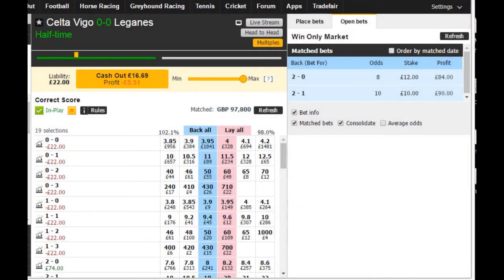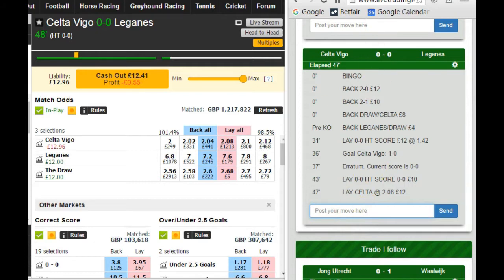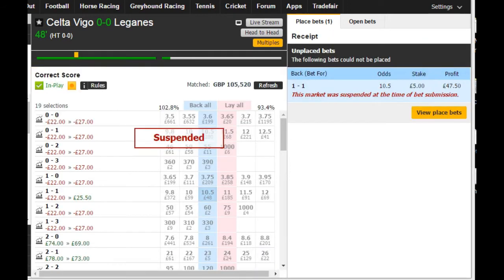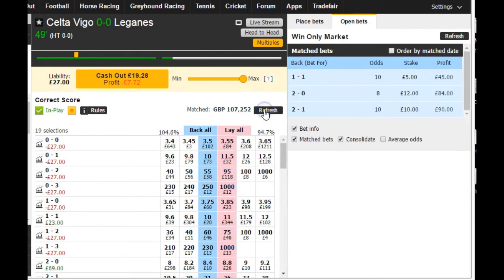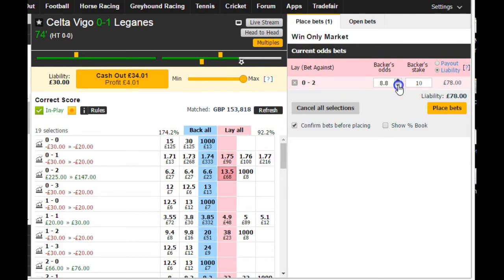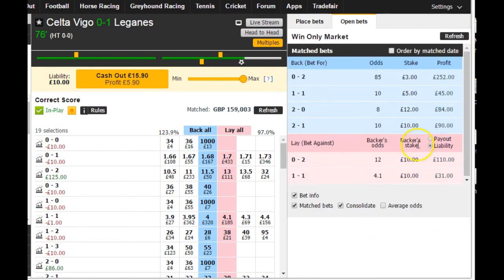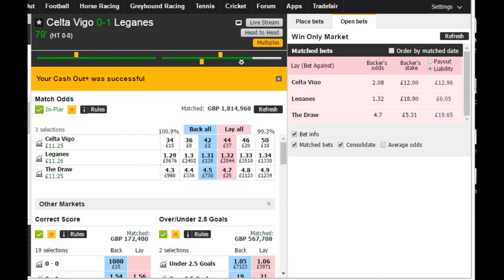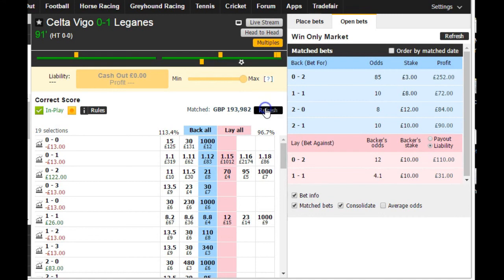two goals ahead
How thinking two goals ahead can reduce your laibility